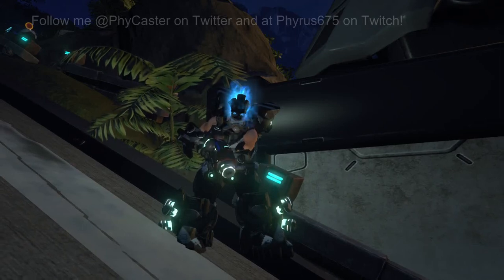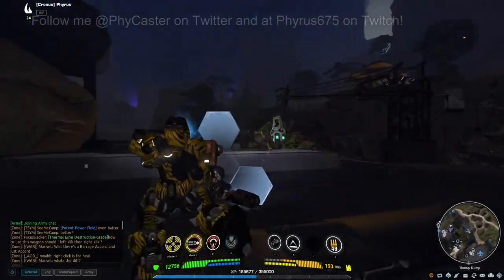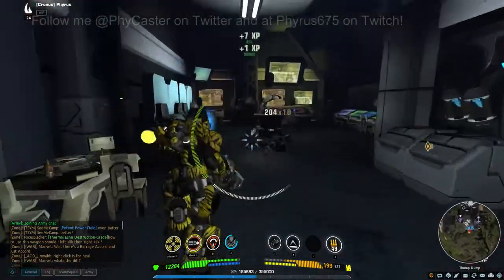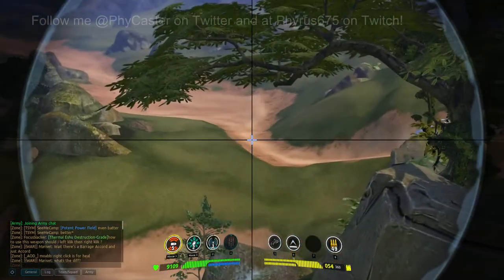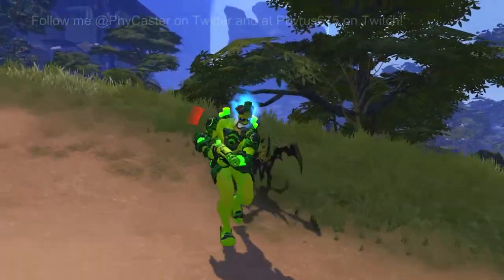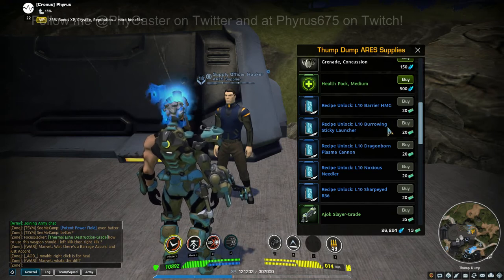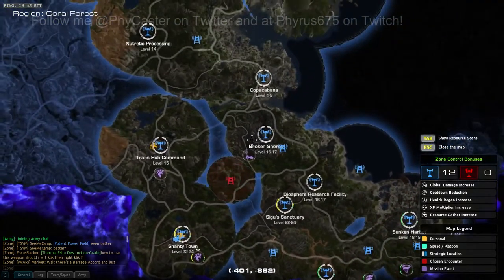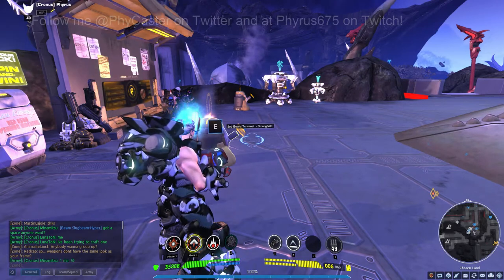Firefall Guide: ARES Special Weapon Blueprint Unlocks and Locations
In this FireFall guide, I describe and model the ARES special weapons that are crafted from the weapon blueprint unlocks bought from supply vendors.  I then will show you all of the locations of these unlock vendors.
Or better yet, ask me during one of my live streams on Twitch.  I broadcast nearly every night after 10pm EST.